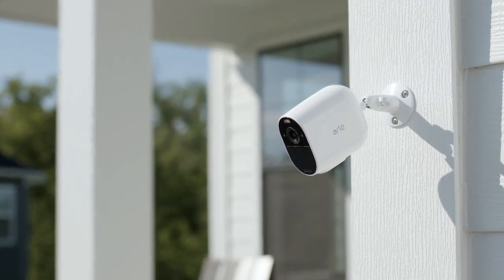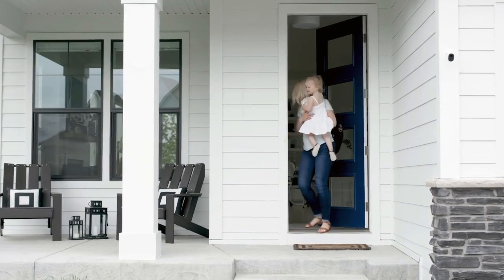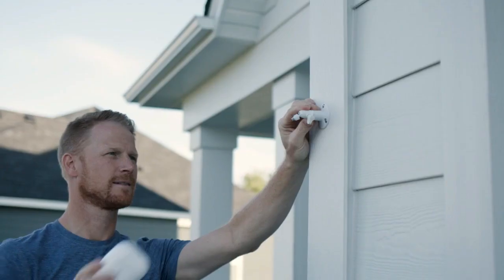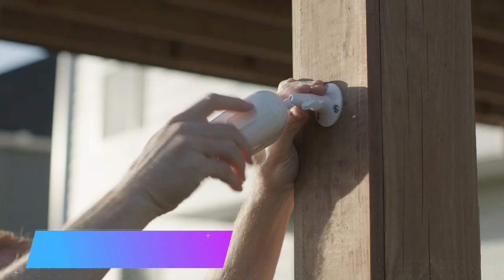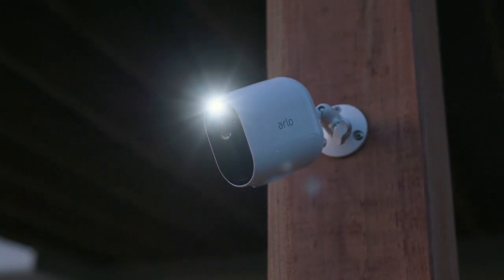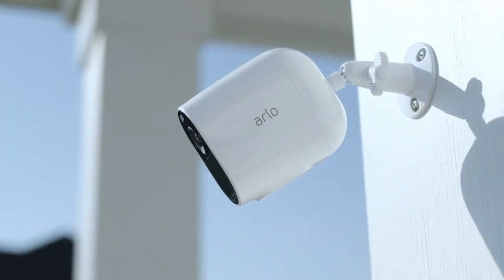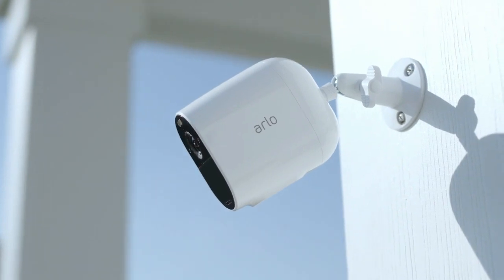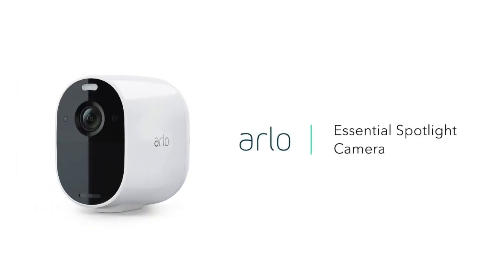Before You Buy Arlo Essential Spotlight Camera - 1 Pack - Wireless Security